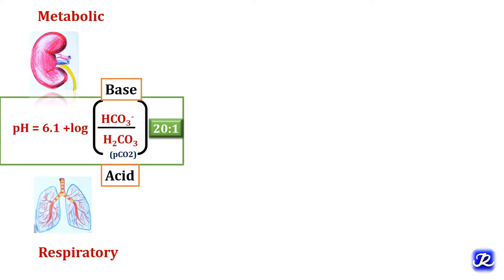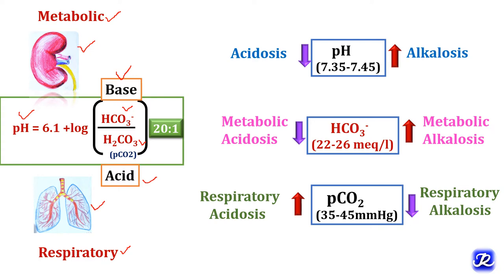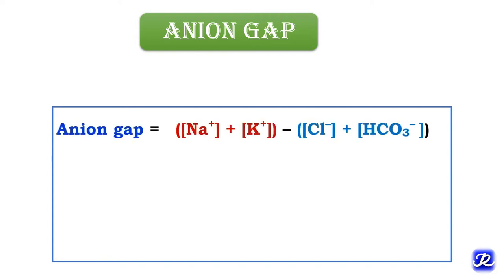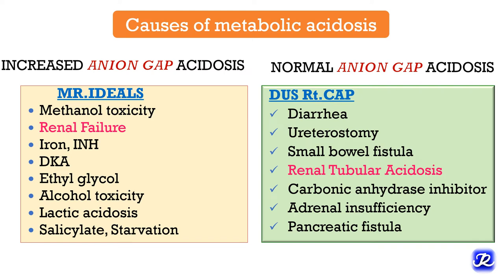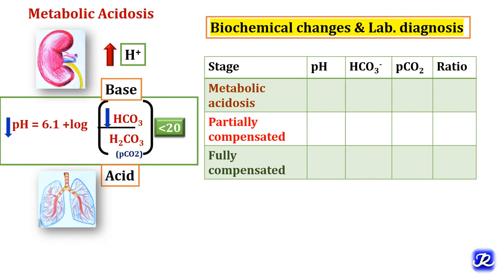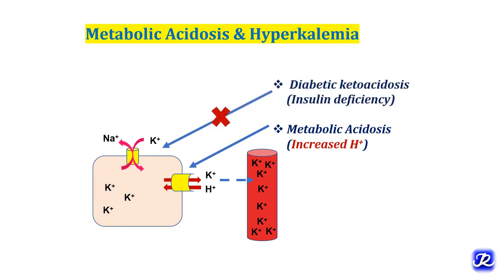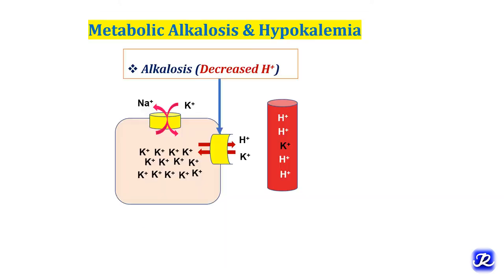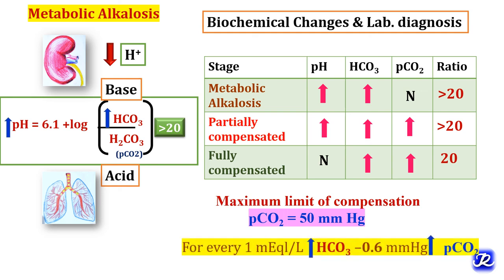14 January 2025(3)